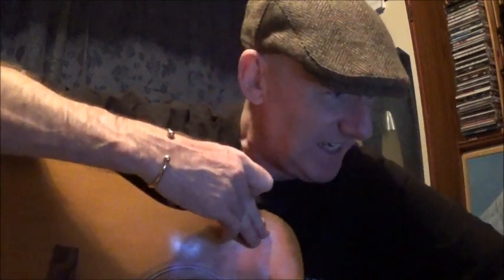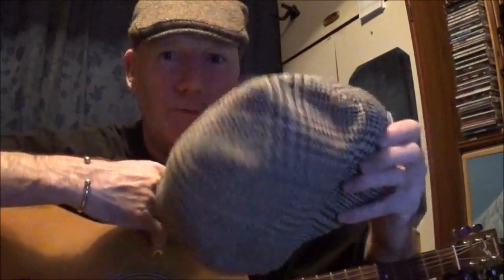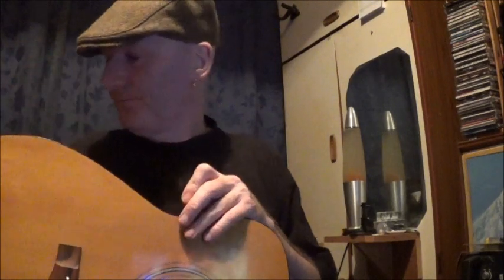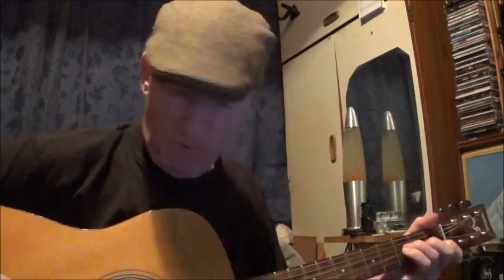Harris Tweed flat cap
Acoustic guitar old string update